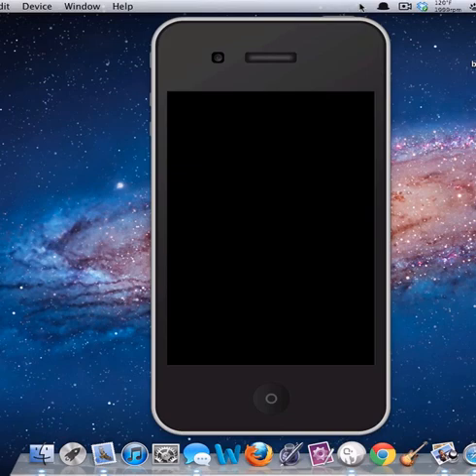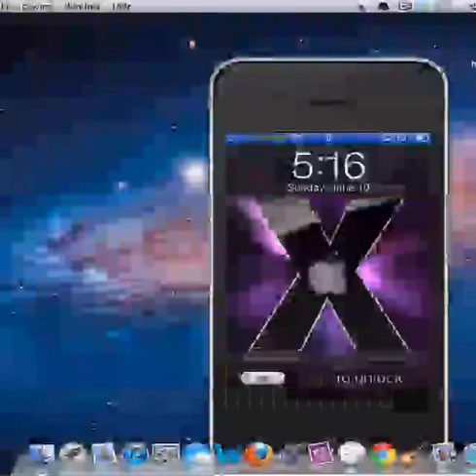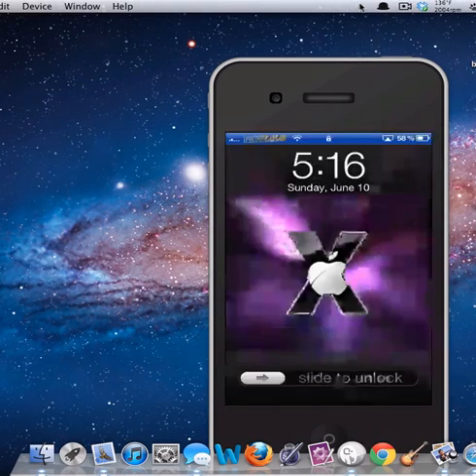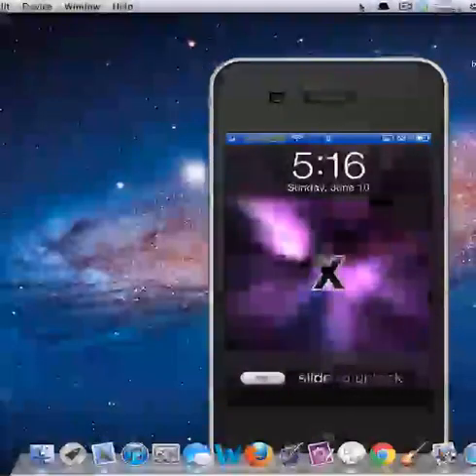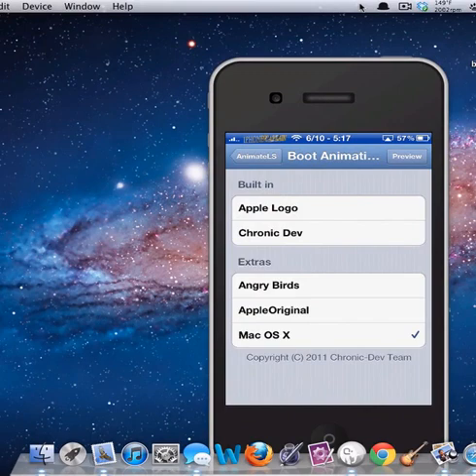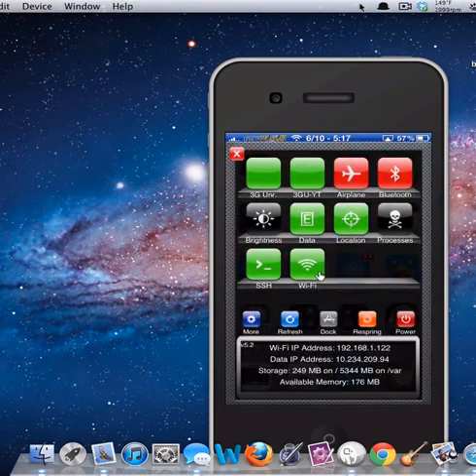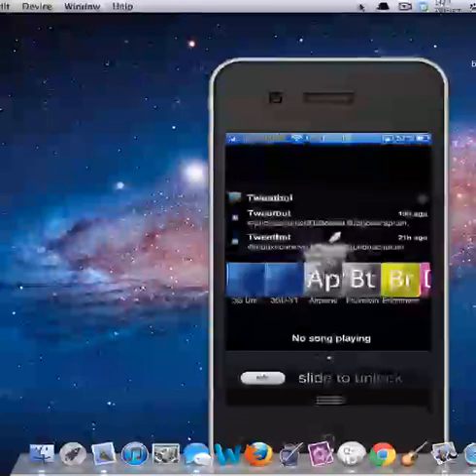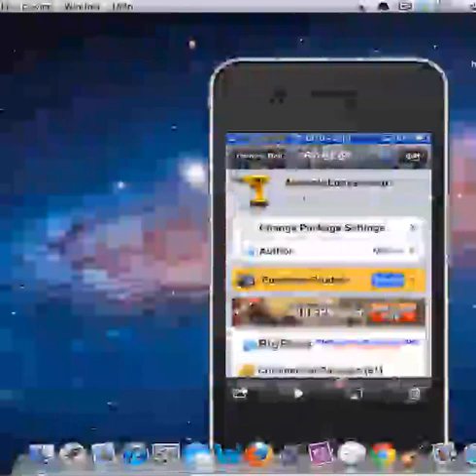Add Animated LockScreen iPhone: AnimateLockscreen Tweak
Add animation to lock screen with animatelockscreen cydia tweak. Try these out and let us know here what you think.

for the latest cydia tweaks daily.

Awesome Videos Below